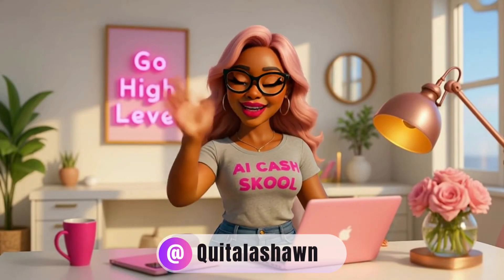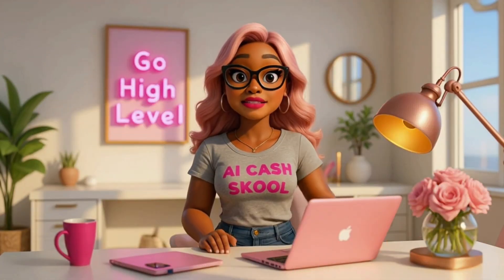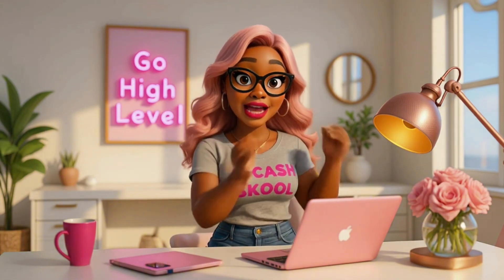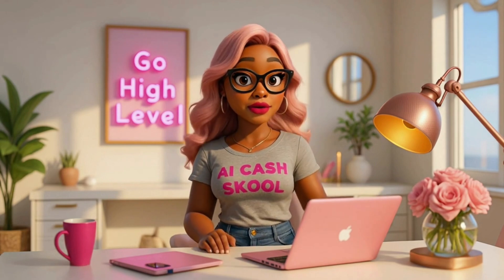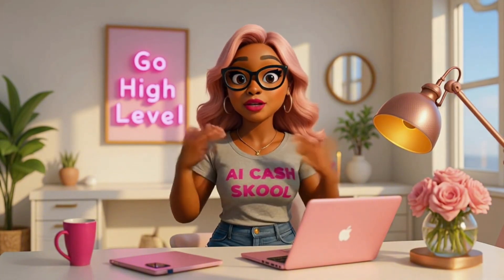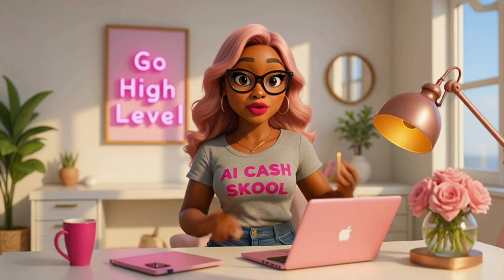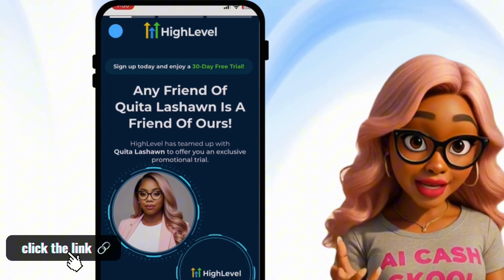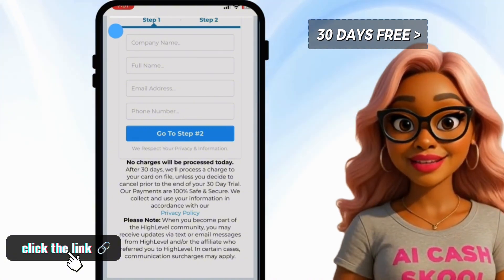4 Ways to Make Money With AI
🚀 Ready to turn AI into cold, hard cash? In today’s video I’m breaking down 4 simple ways to make money with AI using Go High Level—perfect for beginners or anyone starting from scratch.